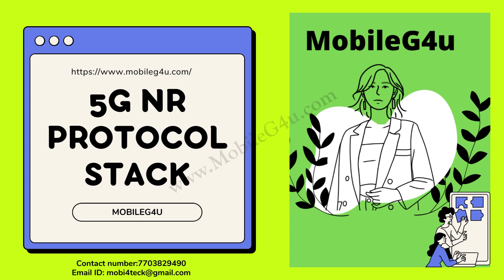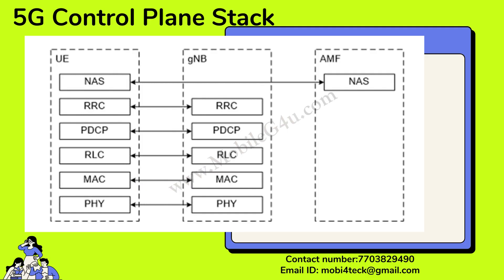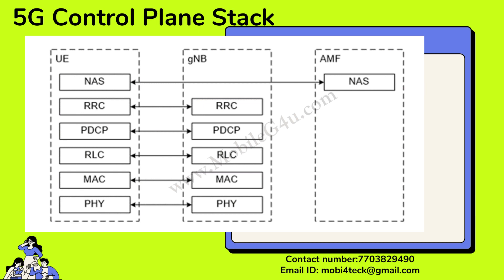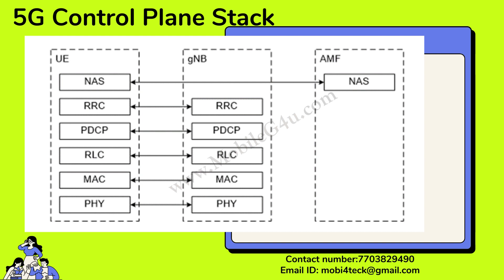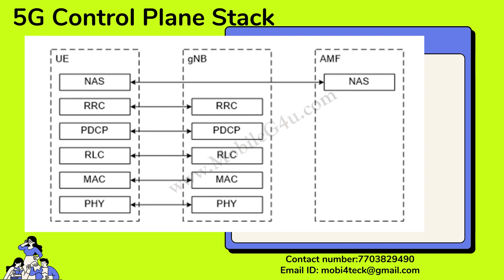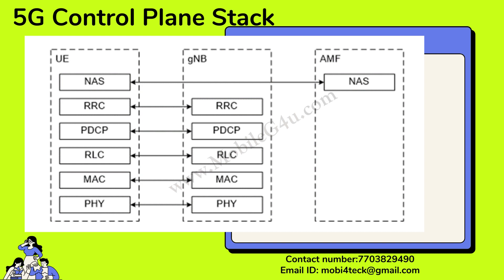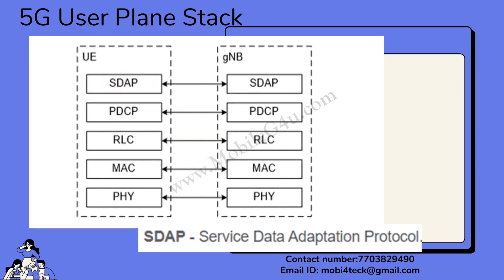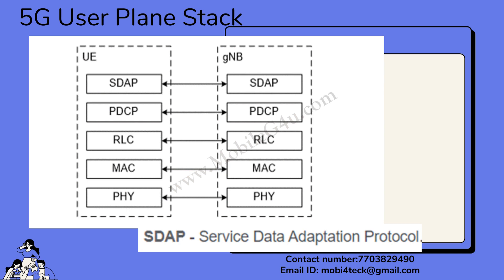5G NR Protocol Stack | Control Plane | User Plane | SDAP Layer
Regards
MobileG4u